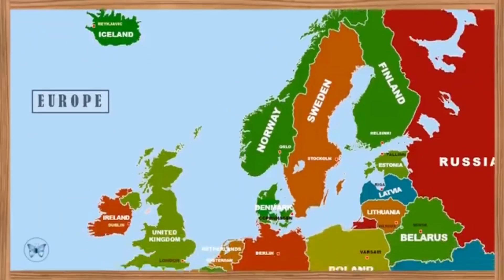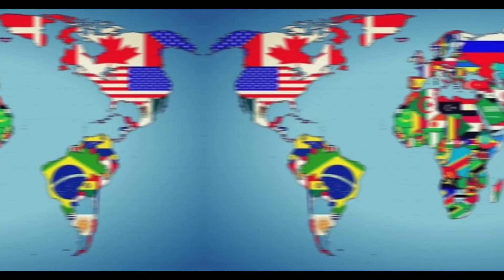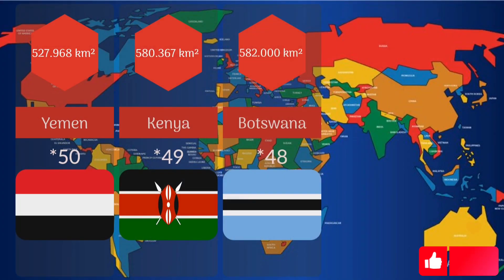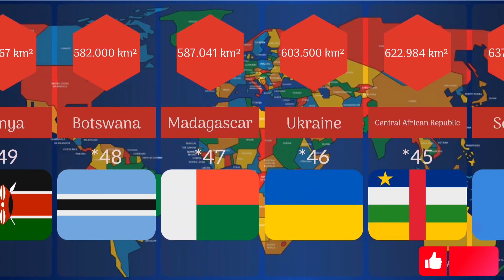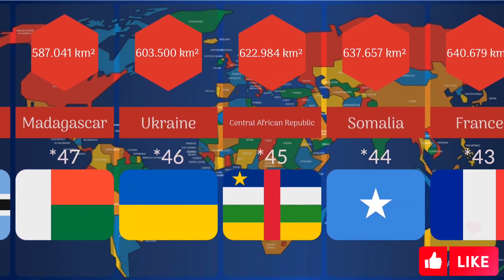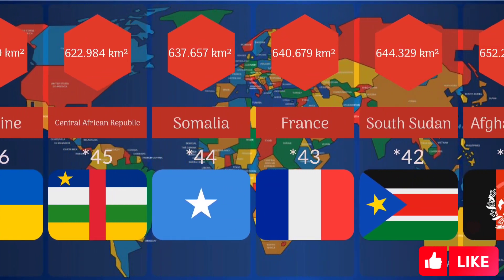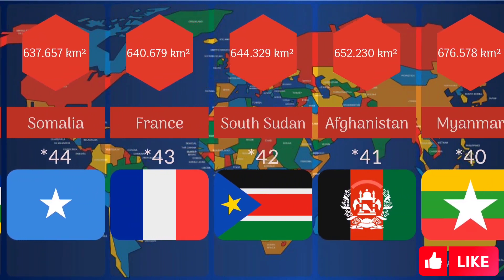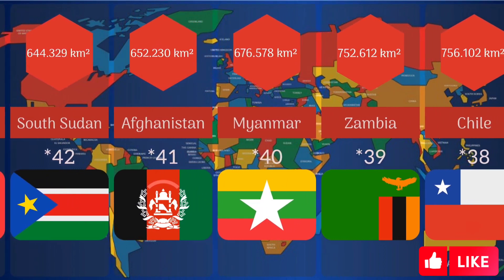Area Of ​​The Top 50 Countries/ Comparison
Welcome to WEB DATA! Today, we're embarking on a fascinating journey to explore the diverse and expansive surfaces of countries around the world. Have you ever wondered how vast Russia truly is or how the tiny islands of Maldives compare to the vast deserts of Saudi Arabia? Well, you're in the right place because in this video, we're delving into the intriguing world of country sizes. Whether you're a geography enthusiast, a travel lover, or simply curious about the world we live in, this video is sure to captivate your interest. So, sit back, relax, and join us on this educational adventure as we unveil the surface areas of countries and discover the incredible tapestry of our global landscape.
Without further ado, let's dive into the vast and varied world of country sizes. Let the journey begin!

Welcome to our video, dedicated to data comparison and analysis. Join us as we delve into the world of real data and explore the intricacies of data from different countries. Discover fascinating insights through size comparisons, rate comparisons, and data ratings. Our team of skilled data analysts utilizes to provide accurate and reliable information for your viewing pleasure.

Experience the power of data visualization as we bring information to life through engaging infographics, informative timelines, and captivating 3D data comparisons. Dive deep into the realm of data analysis, data science, and data mining as we uncover hidden patterns and trends. We prioritize data quality and ensure that our sources are genuine and trustworthy.

Whether you're a data enthusiast, a curious mind, or a professional seeking valuable insights, our channel has something for everyone. Stay informed, expand your knowledge, and join the world of data comparison and analysis with us.